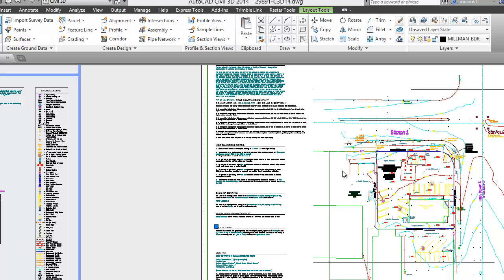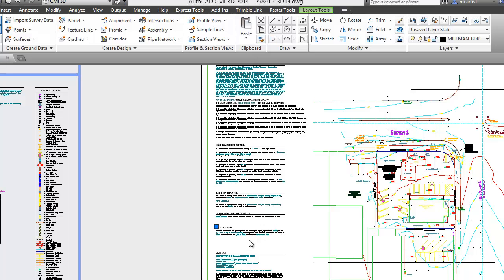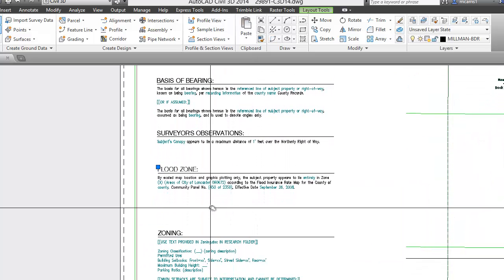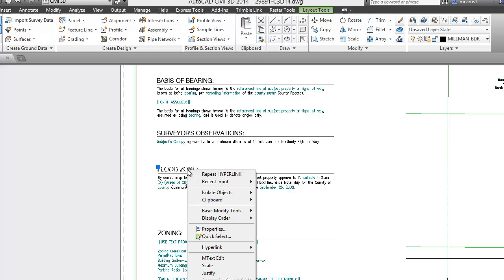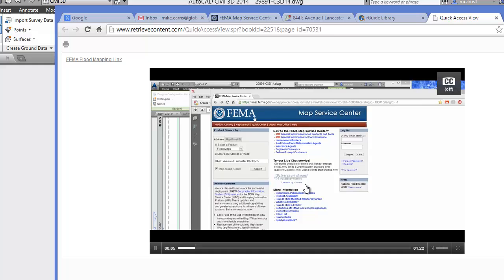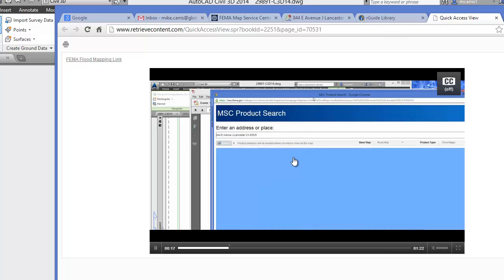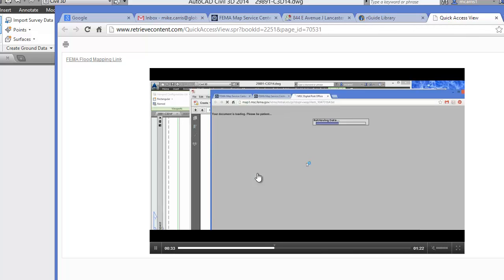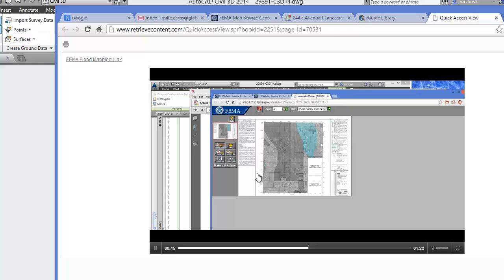Hyperlink in AutoCAD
This video shows how we've hyper-linked video training to AutoCAD Objects in a drawing Template (DWT). This provides a user with quick information and instructions on where to find the data required to fill out a title block or other notes. In this example we demonstrate the use of the FEMA Flood Maps with an ALTA Survey.